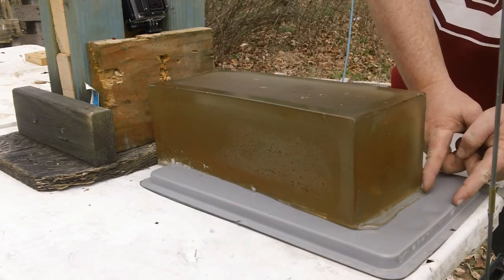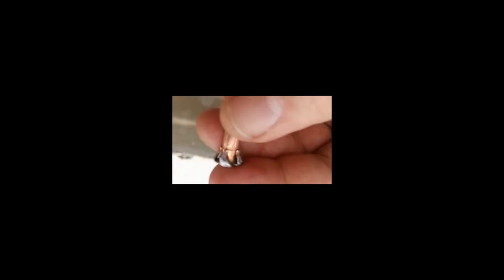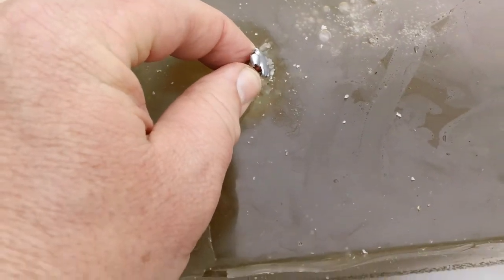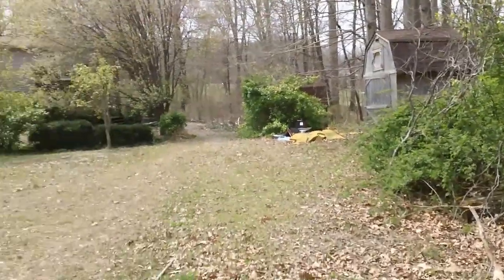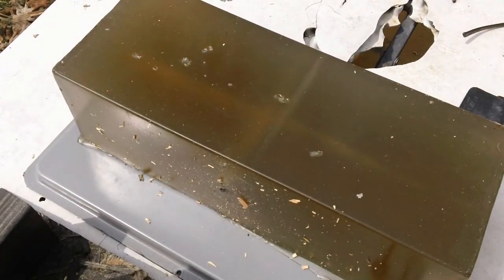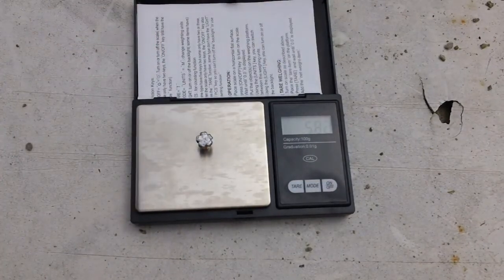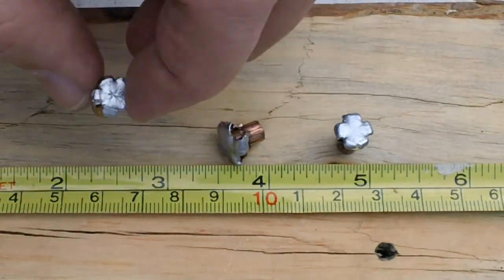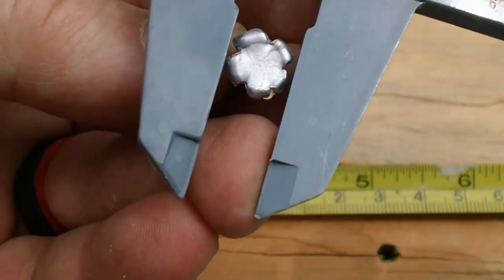.223 Speer Gold Dot 55g from 7.5in barrel (velocity, penetration)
Poboy was very fortunate to have a subscriber send some round to test using a 7.5in. barrel.  The round is the Speer Gold Dot SGDSP or Soft Point in 55g.  So, we used the ballistic gel for penetration along with 4 layers of cotton fabric, produced velocities using the Chrony, and did some barrier testing as well.  How did it perform?
You decide...